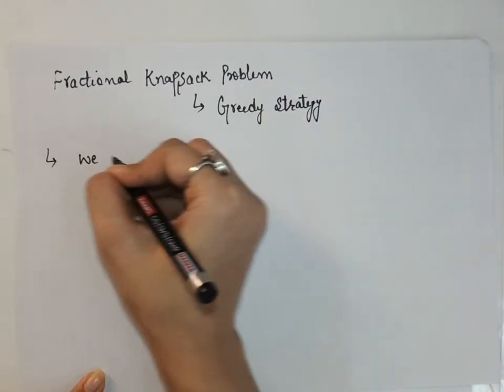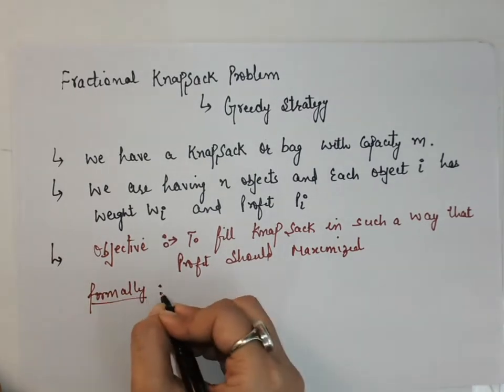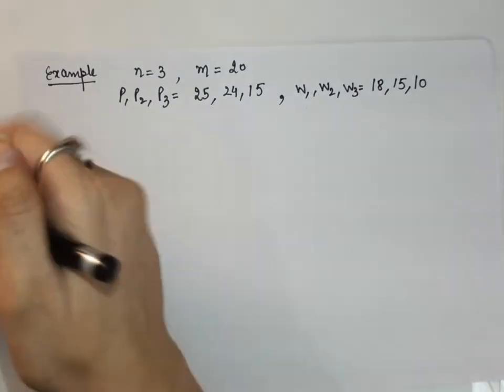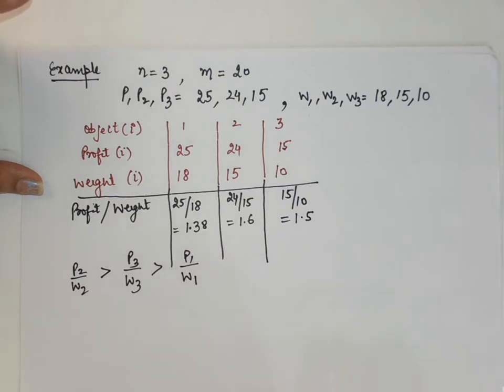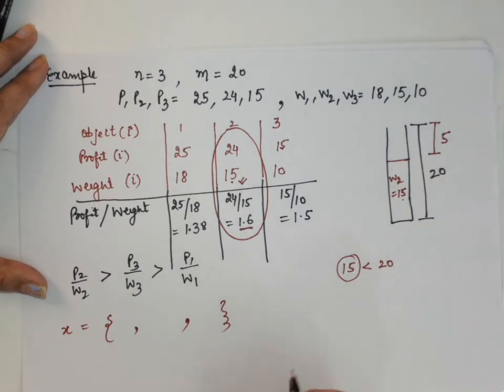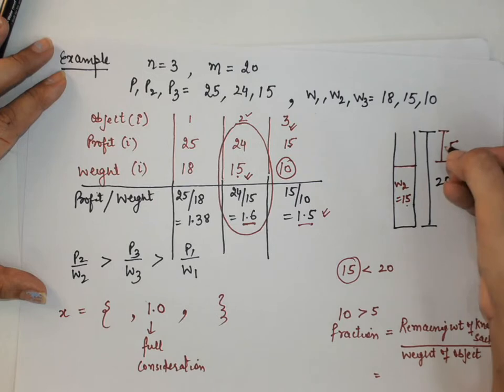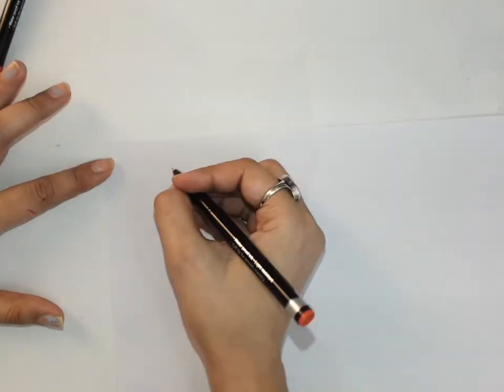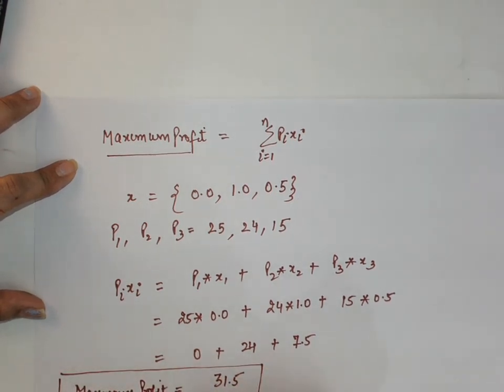L-19 Fractional Knap Sack